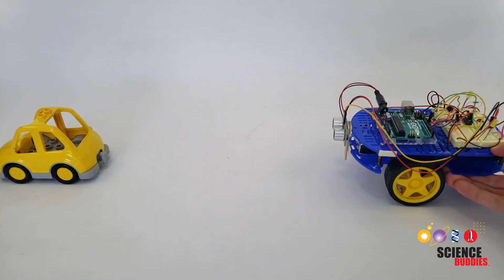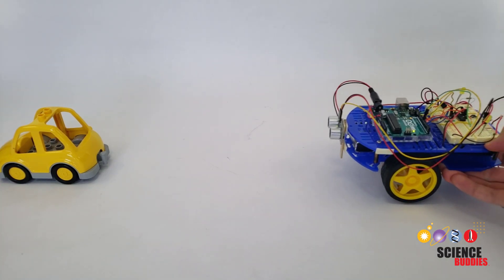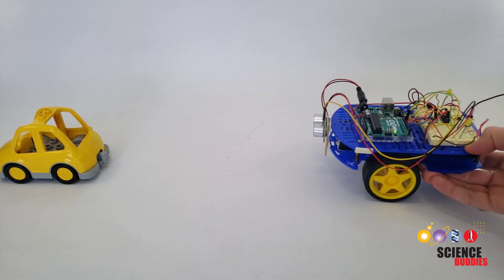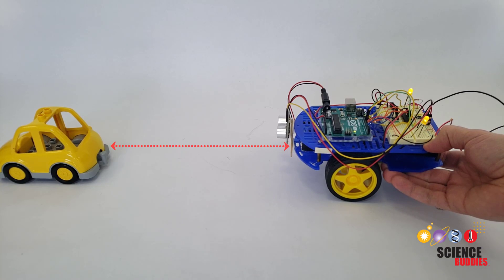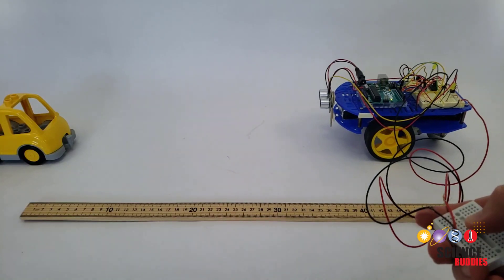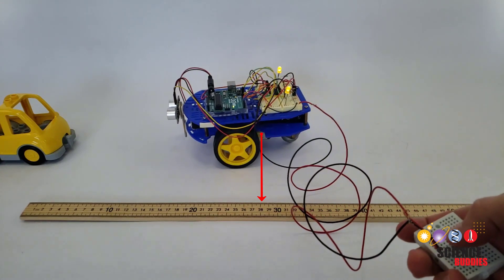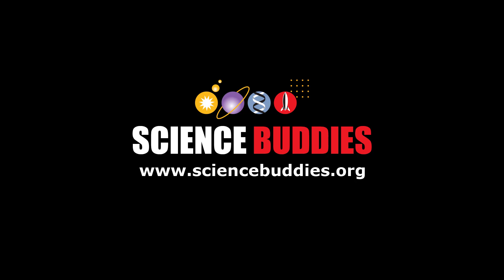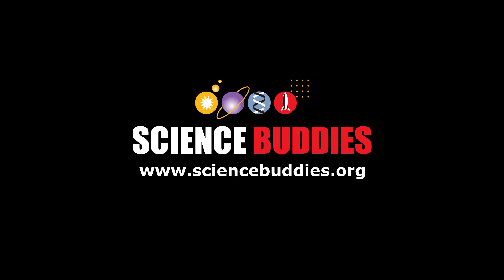Self-Driving Cars Science Project: Automatic Braking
Can a self-driving car hit the brakes faster than a human driver? Find out in this science project as you built your own autonomous Arduino robot and test automatic vs. manual braking.

Science Buddies also hosts a library of instructions for over 1,500 other hands-on science projects, lesson plans, and fun activities for K-12 parents, students, and teachers! to learn more.